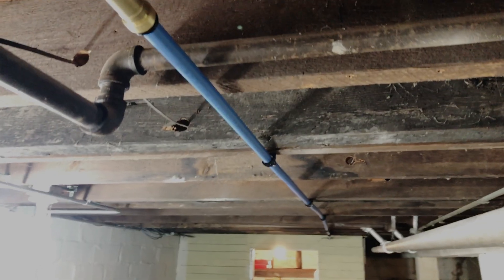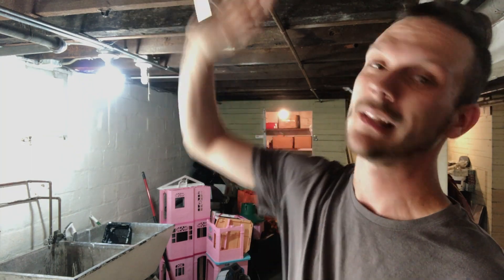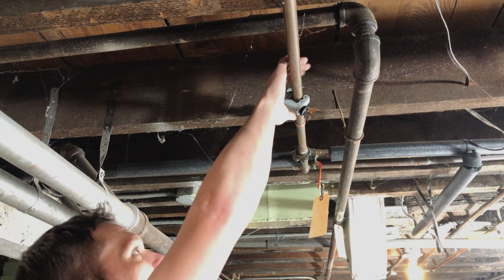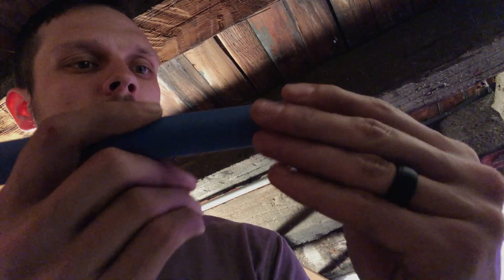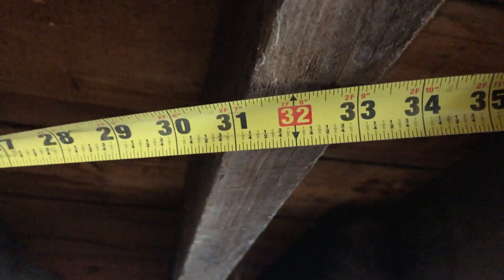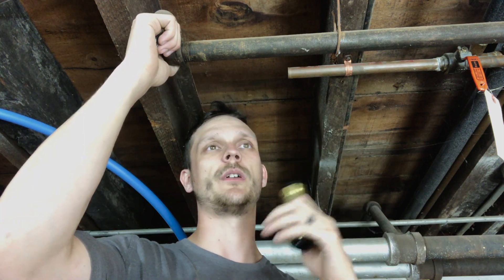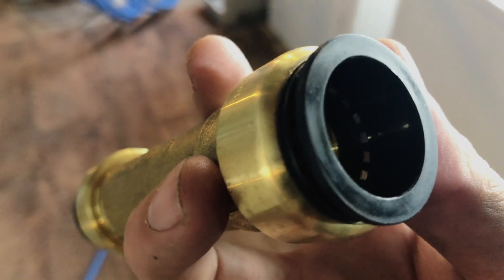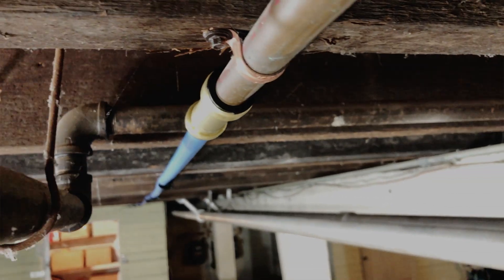Replacing A Copper Hose Line With PEX Type B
In this video, I am going to show you how to replace a copper hose line in a basement using PEX type B, crimp fittings and a push to connect fitting. The Freeze proof spigot in this 1893 home froze and burst which caused some flooding in the basement, since replacing the spigot we're also updating the copper line to that spigot with pex.

0:00 Intro
0:21 Strategy/Game Plan, Parts, and Tools Needed
1:38 Removing the Existing Copper Pipe
2:12 Running the Pex
2:54 Connecting To The Spigot
3:37 More Running Pex - How to Support The Pipe
3:45 Connecting to The Old Copper
4:41 An Adside on Not Hidding Push To Connect Fittings in Inaccessible Locations
5:19 Prepping The Copper
5:30 Pushing to Connect
6:06 Testing For Leaks

Additionally, I realize this video being shot on Jobsite conditions in a basement - the footage showing how I made the PEX connections were not very well lit and thus difficult to see exactly what I was doing and how I was doing it, (@2:54) my sincere apologies for that. I hope to shoot another video more clearly showing how to make PEX connections with crimp rings as soon as I have another plumbing project.

- Pipe Cutters:*
- Good Pex Cutter:*
- Cheaper Pex Cutter:*
- Pex Crimper:*

Using PEX Type A?

PPE (Personal Protective Equipment):
-Knee Pads:*
-OSHA Compliant Ear Protection & Bluetooth:*
-3M Respirator:*
-Composite Toe Boots:*
-Milwaukee Drill Set:*
-Favorite sidearm:*

Resumes are obsolete. Work is the new resume. Do good work.
Make things better by making better things,
-Krz